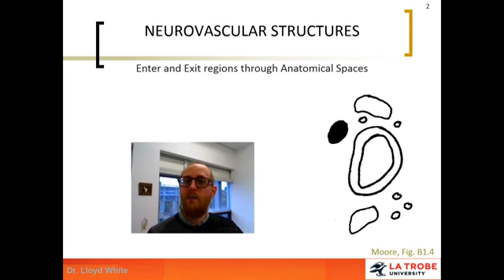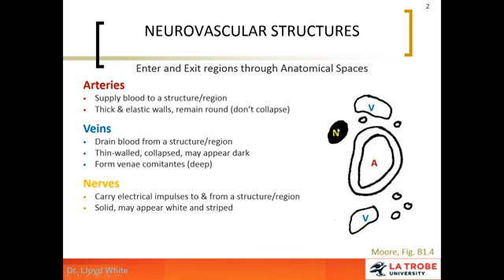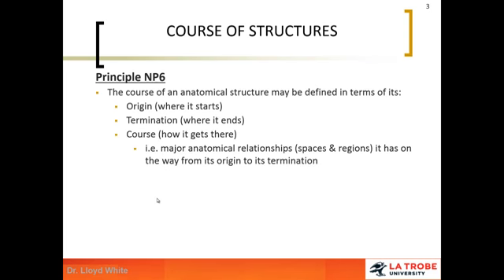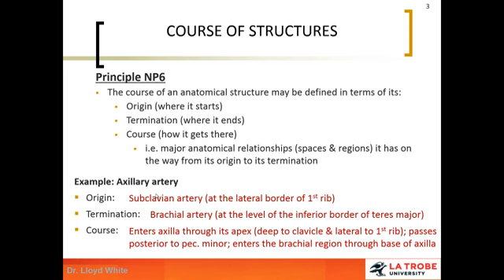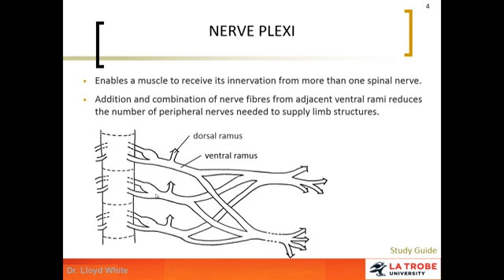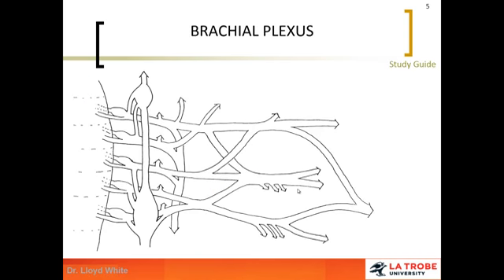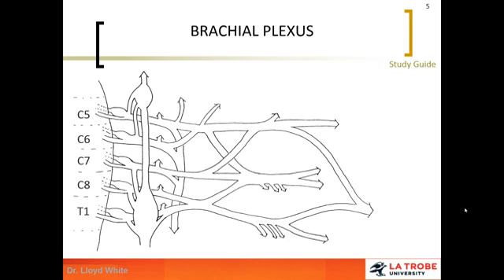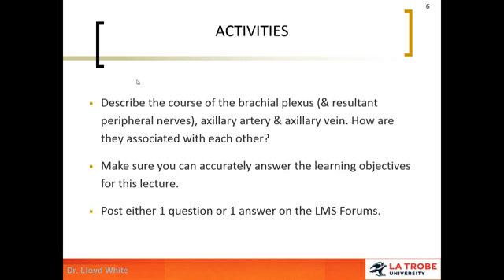2 Neurovasculature of UL